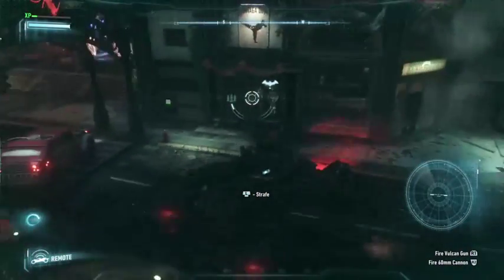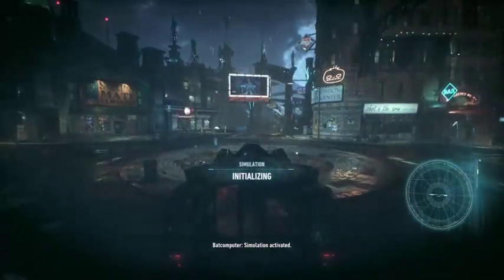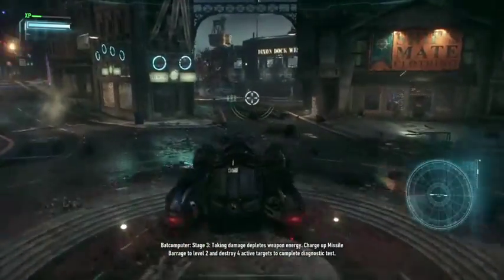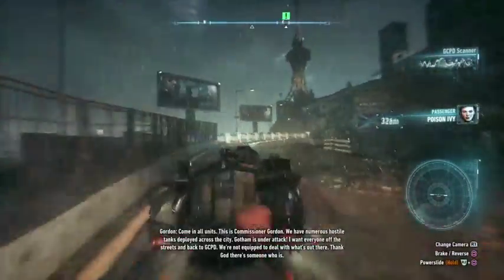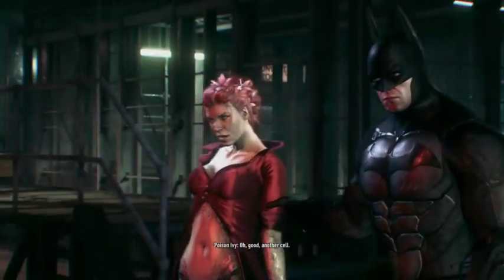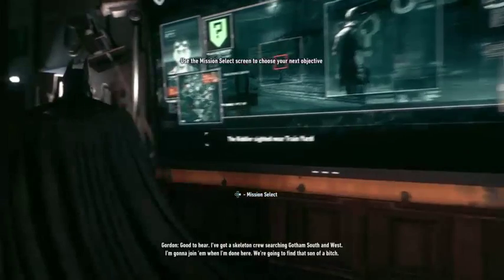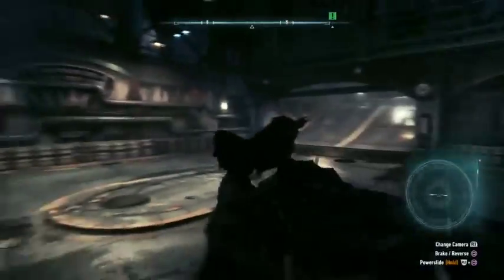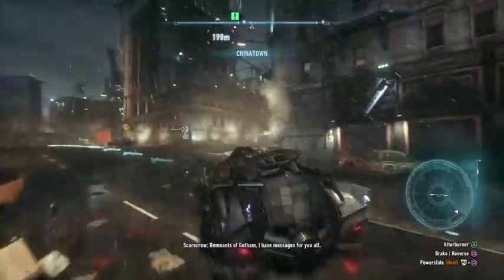Batman Arkham Knight Gameplay Walkthrough Part 2- Bat Tank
I'll Be Doing The Harley Quinn And Redhood DLC Storys
Stay Awesome!